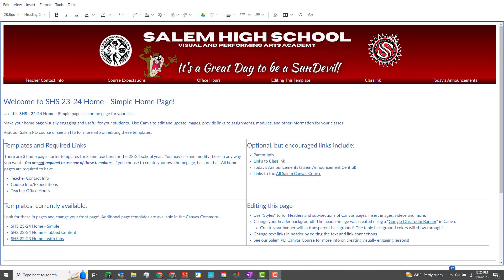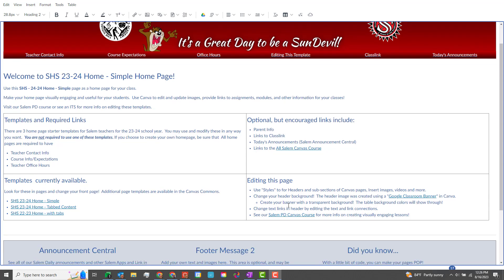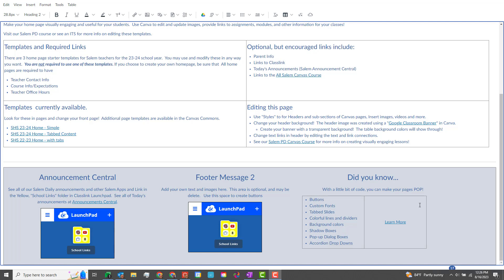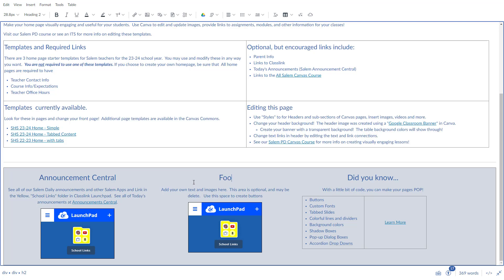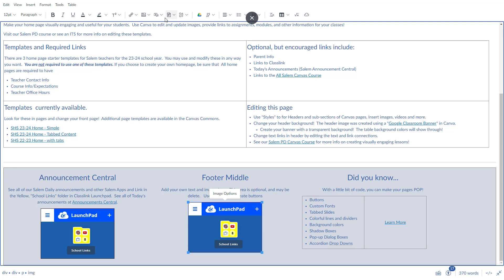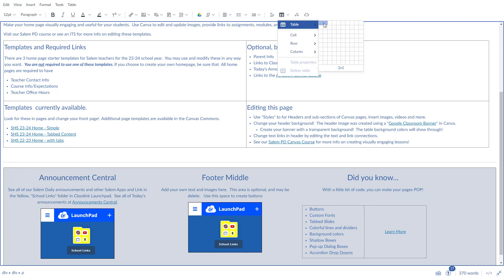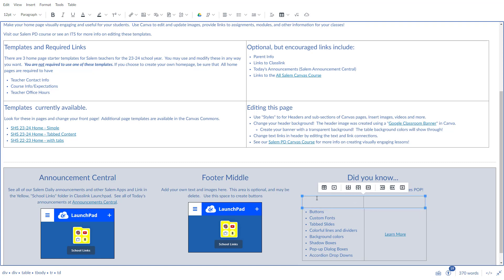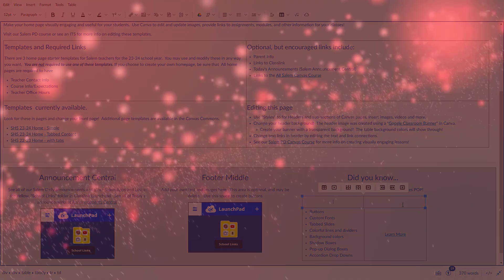Canvas - Editing 2023 Templates - Footer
Editing template footer in the Salem HS Canvas Templates for 2023-24